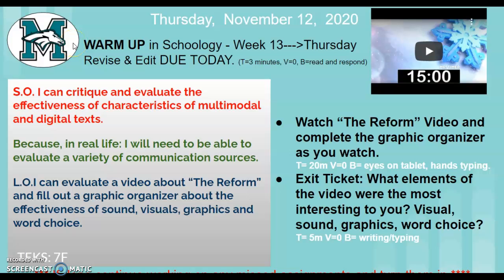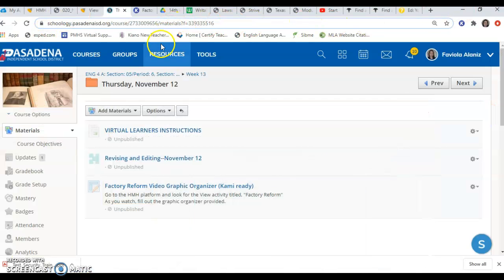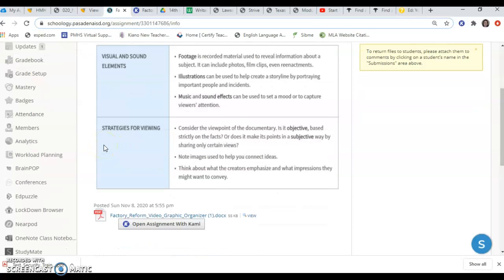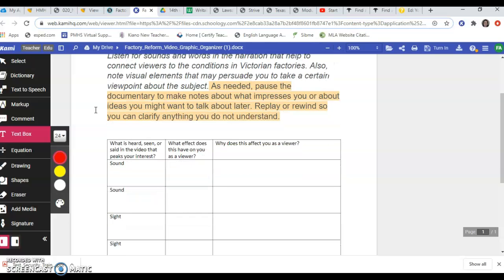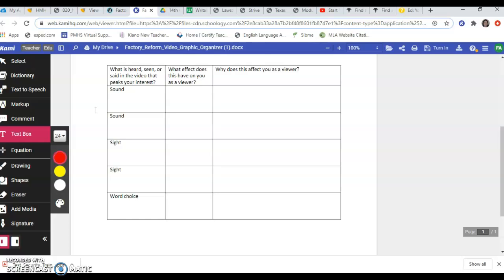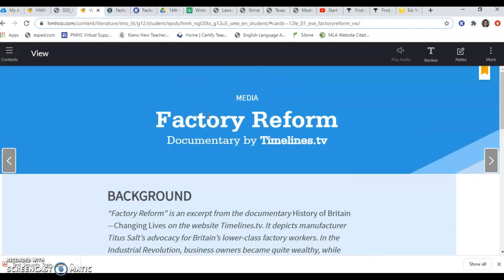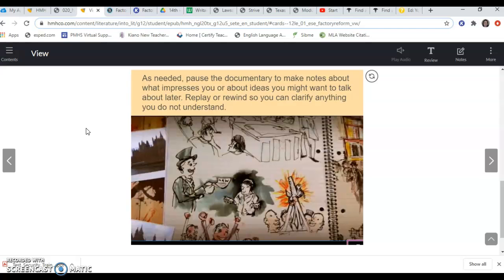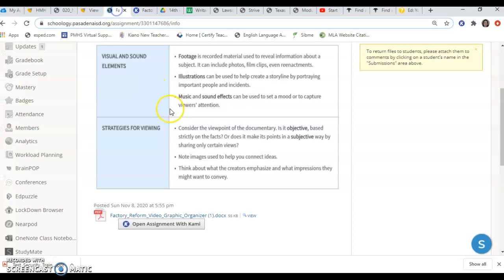Instructions November 12, 2020